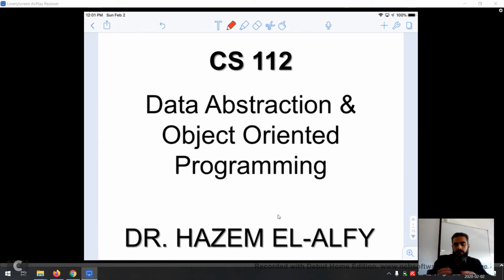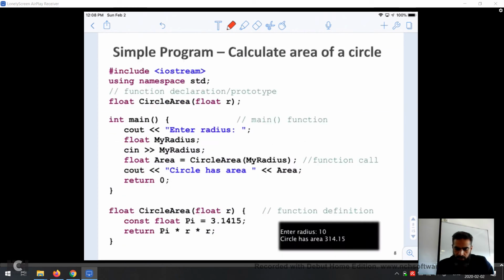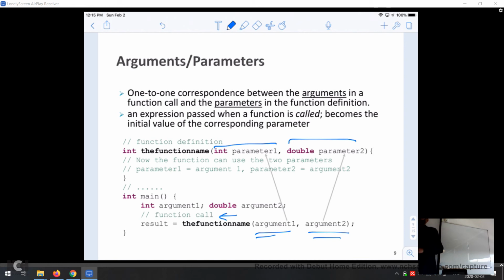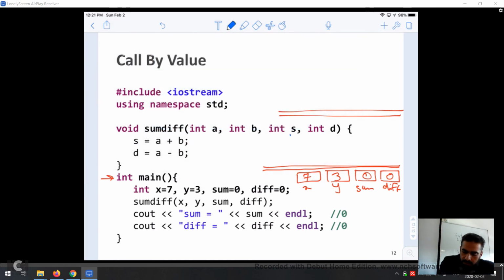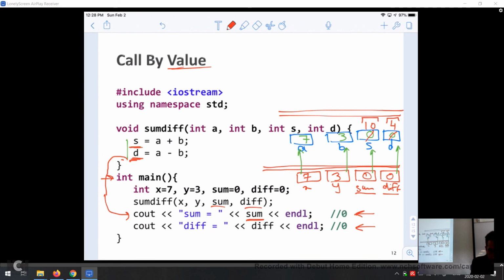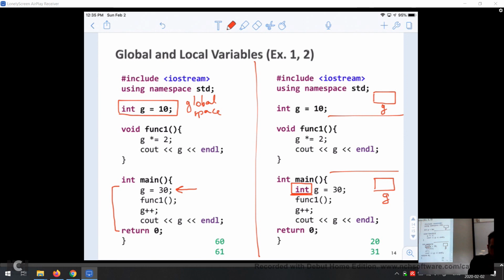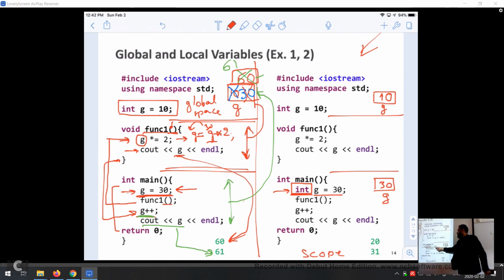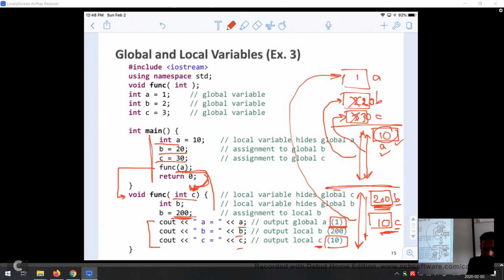CS112 Lec04 - 2020-02-02: Review of functions in C++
Review of functions in C++: call by value/reference. Local/global variables